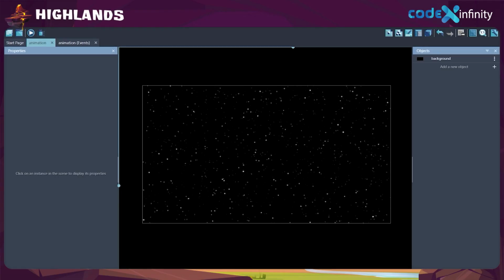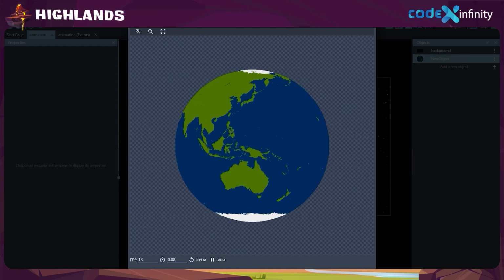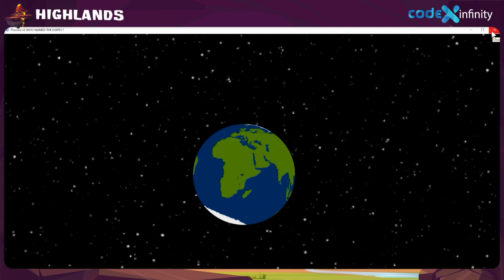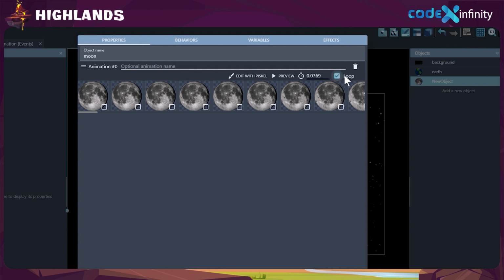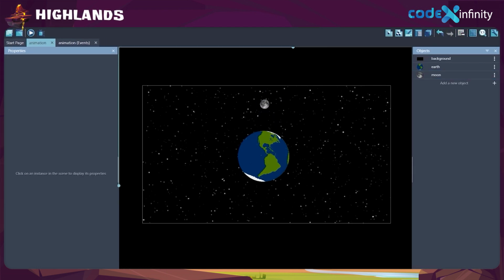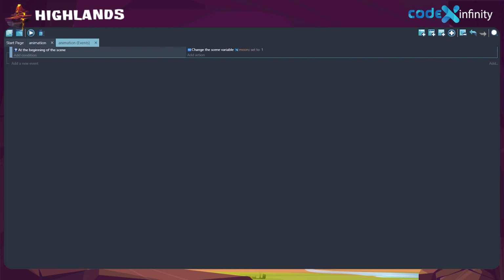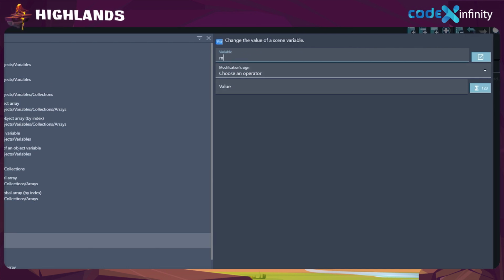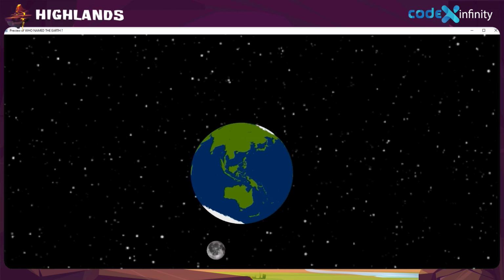WHO NAMED EARTH | G DEVELOP | TOPIC 03 | PART 02 | Codex Coding